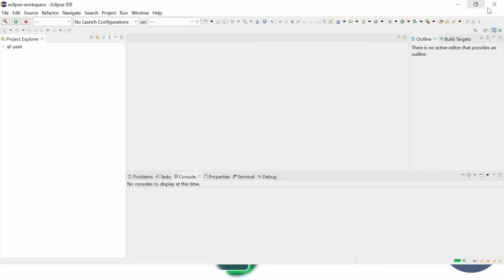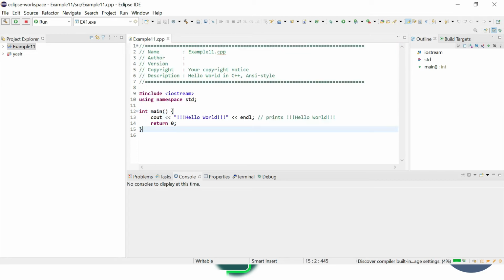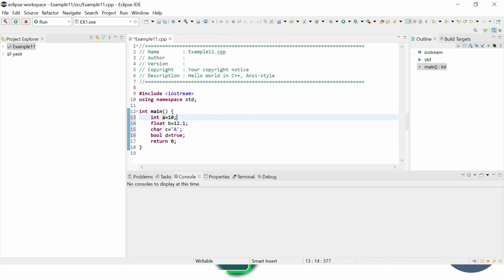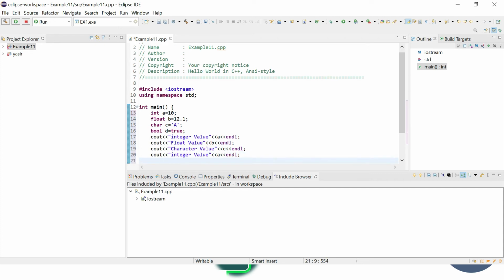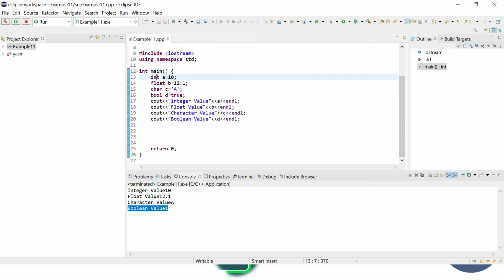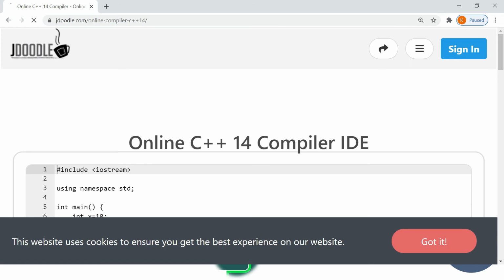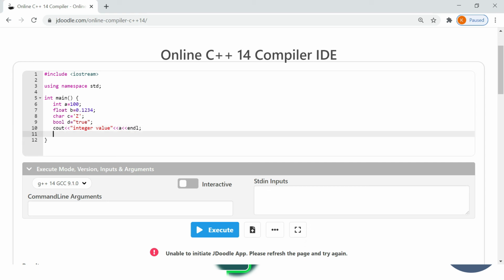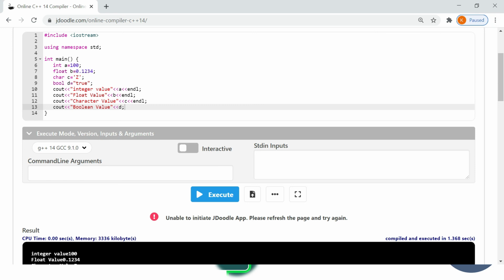#️⃣📢📣Introduction to Fundamental Datatype in C++ using Eclipse Editor and online compiler👩💻👨💻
Introduction to data type in C++ using Eclipse Editor and online compiler
# jdoodle Compiler,
C++ fundamental datatype,
# Integer datatype,
Float datatype,
Character datatype,
Boolean datatype,
cout and cin statements.
# get dynamic values form user,
# Simple program using Eclipse Editor.
# how to declare and use integer data type in C++,
# how to declare and use Float data type in C++,
# how to declare and use Character data type in C++,
# how to declare and use Boolean data type in C++,